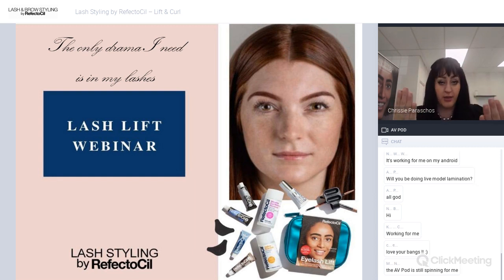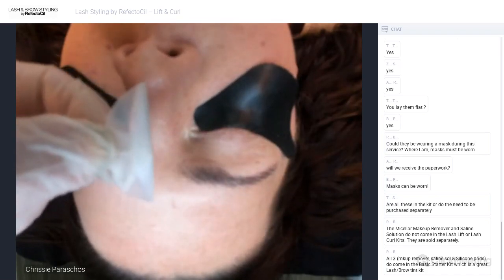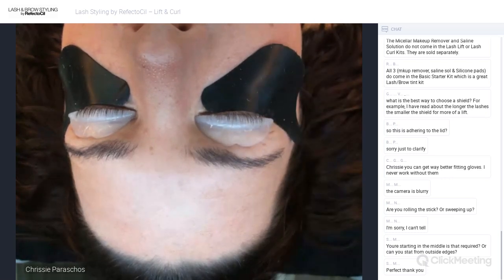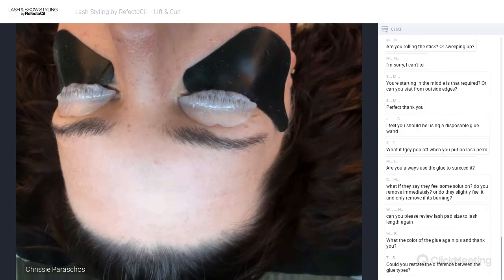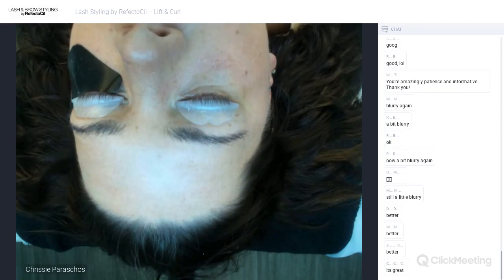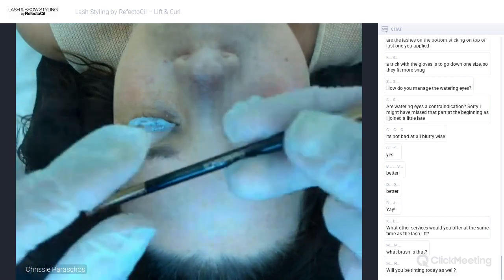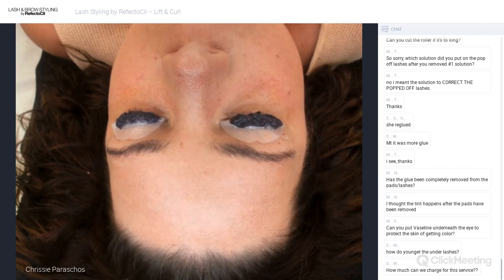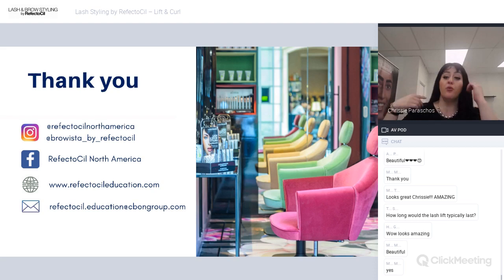Lash Styling by RefectoCil – Lash Lift Webinar